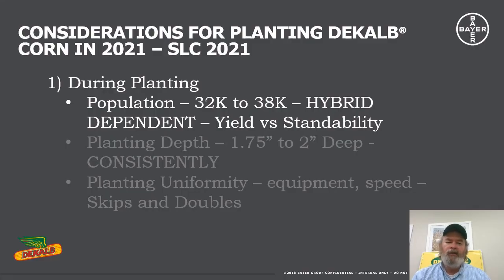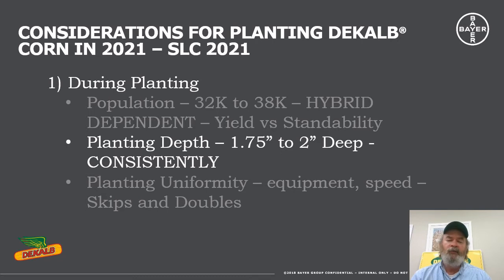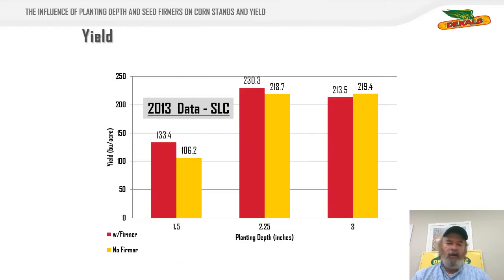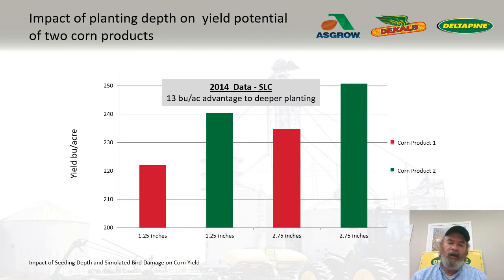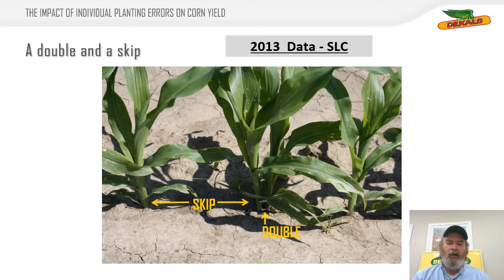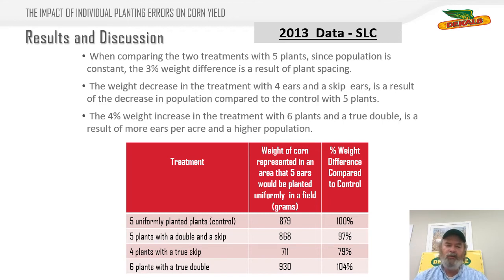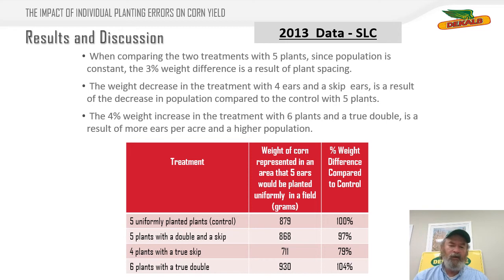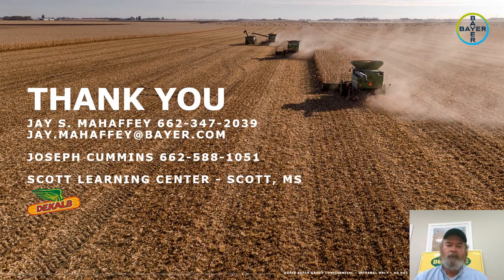2021 Corn Consideration - At Planting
Part III of III - At Planting Considerations for 2021 Corn Crops.  Filmed Feb 28/2021 at the Scott Learning Center - Scott, MS.